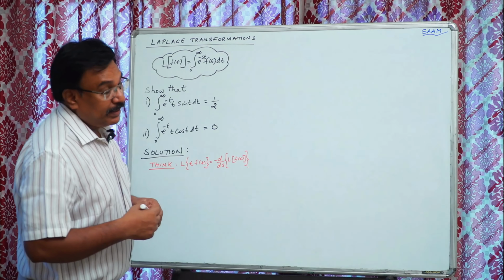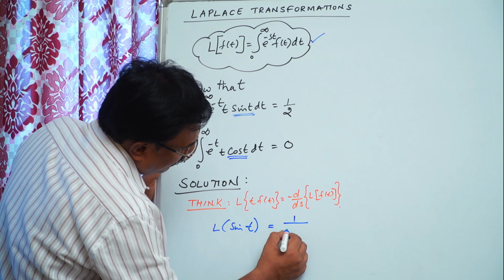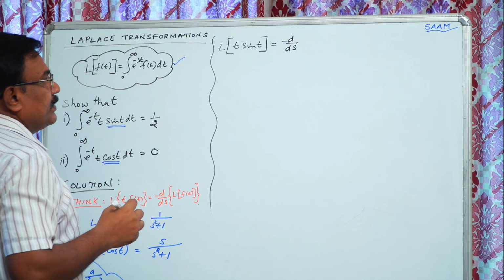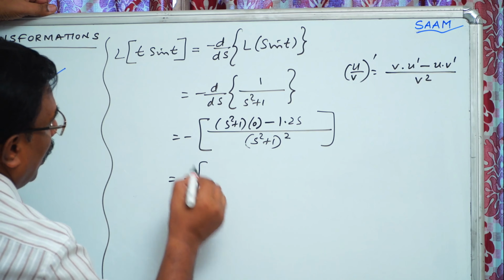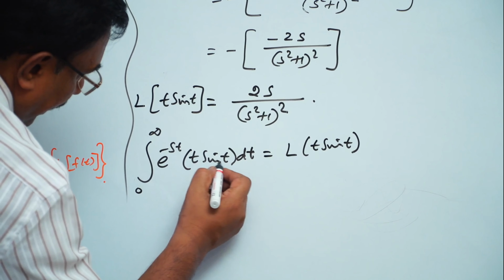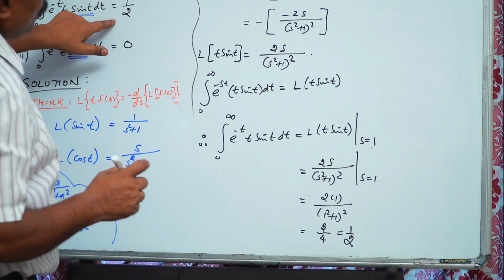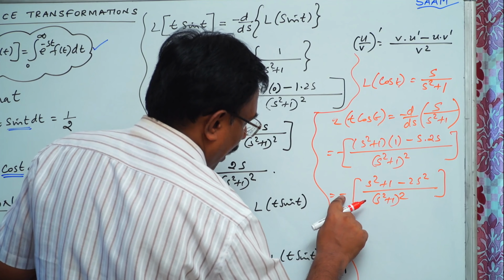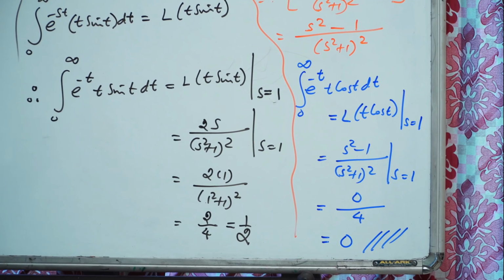Laplace Transforms of Derivatives and Integrals of Function (Part 11)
This session is about Laplace Transforms of Derivatives and Integrals of Functions under the chapter of Laplace Transformations.

Assistance to engineering students in the field of mathematics is taken well care.

For a friendly chat.,💬
And webinar classes..,

📔Join us to clear your papers of Engineering Mathematics,

📝Get easy methods of solving difficult probs of Engineering Mathematics

Session Handled by Prof. SAAM